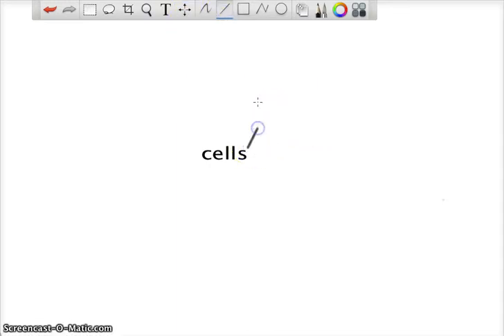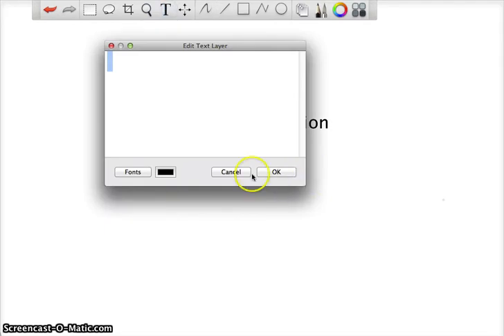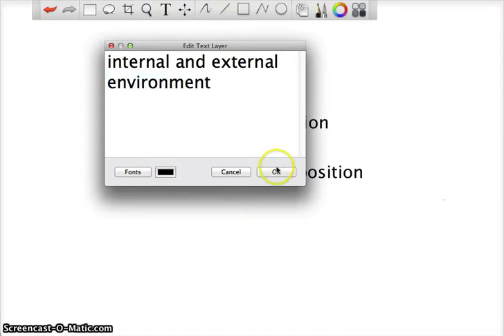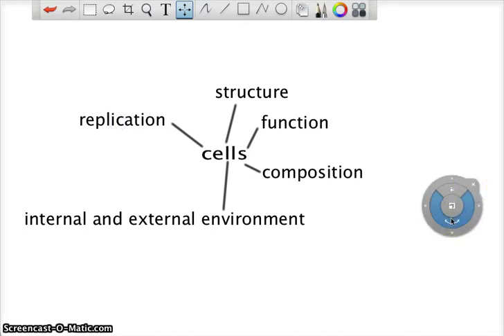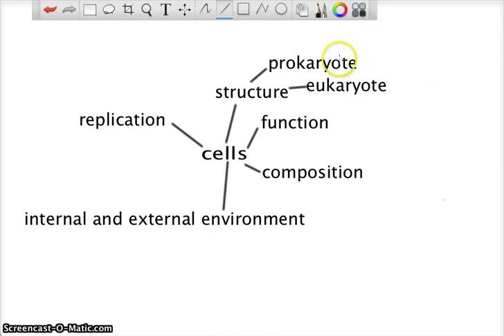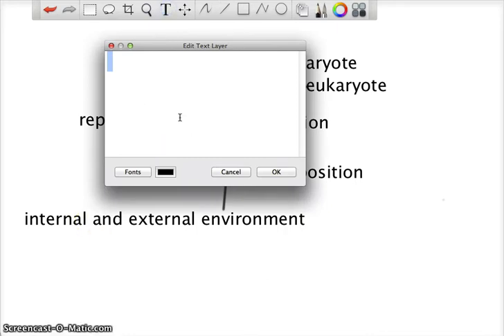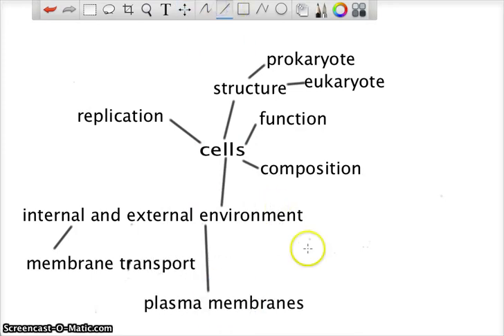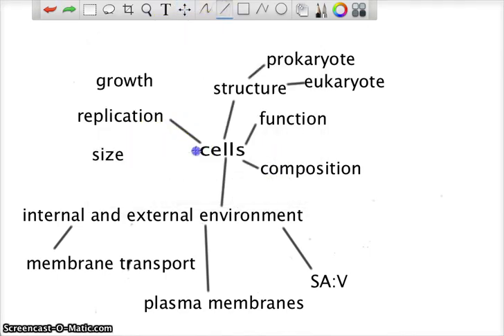Bio Unit 1 AOS 1 summary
A brief summary of topics covered in Area of Study 1 Unit 1 Biology.